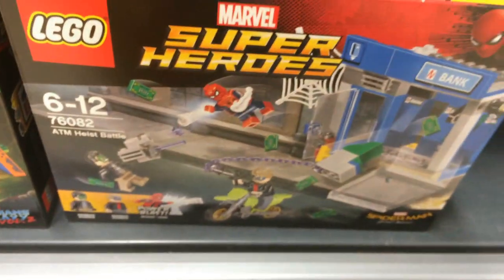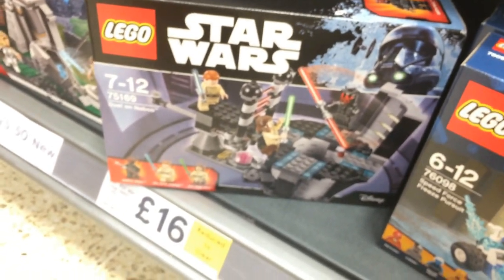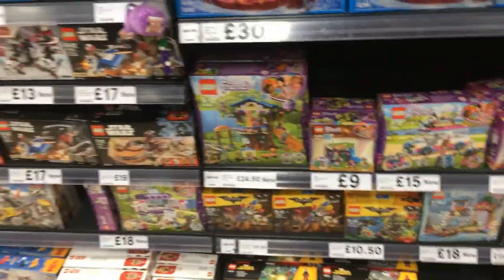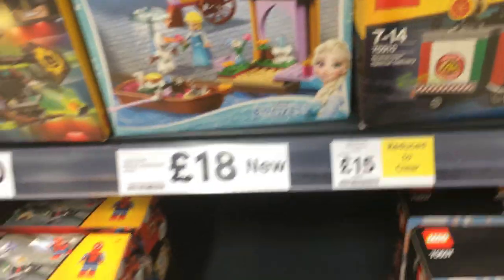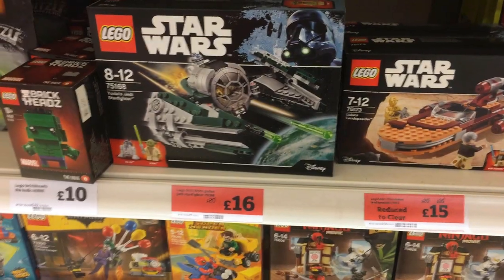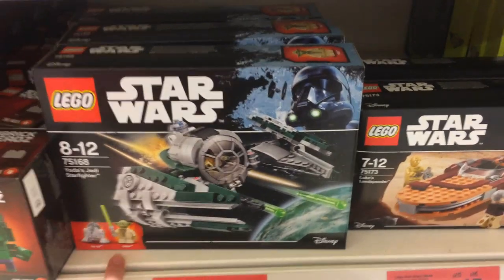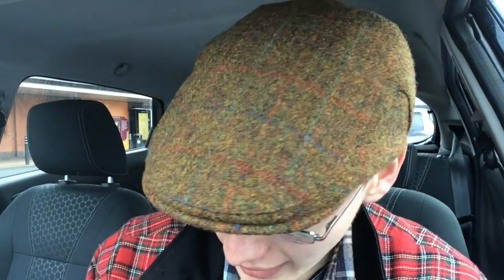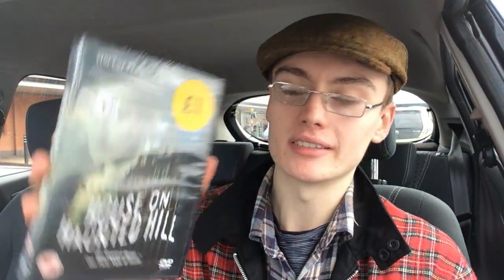Charity Shop Hunting For eBay & Amazon Stock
On Tuesday myself and my mum decided to take a ride out to a town not too far from us called Altrincham. I always love going there. Everytime, I seem to be able to pick up a few goodies to resell on ebay.

OR